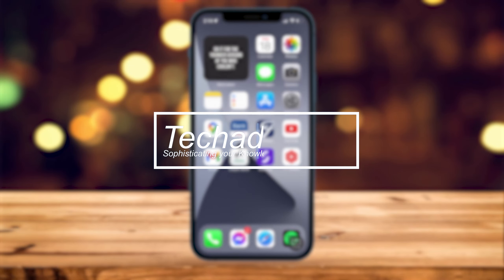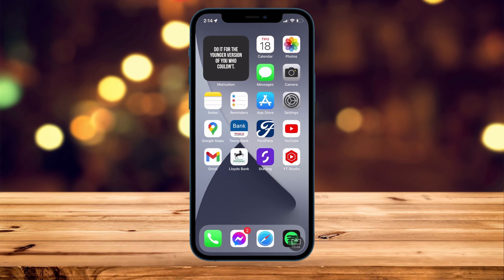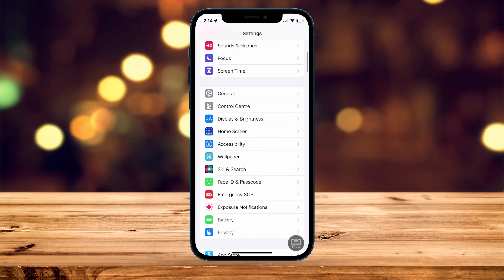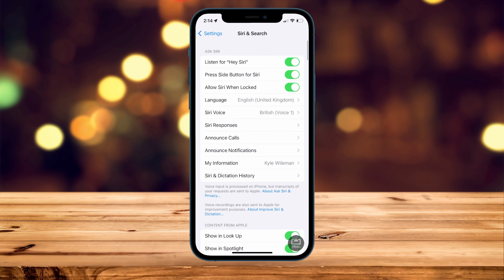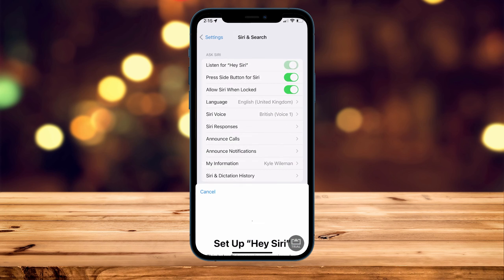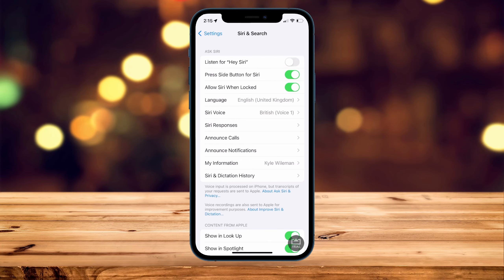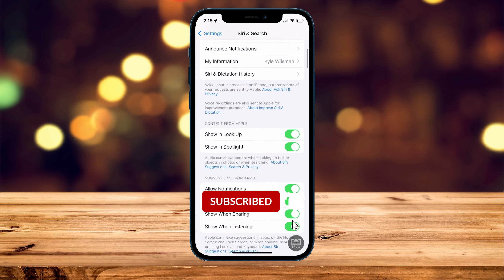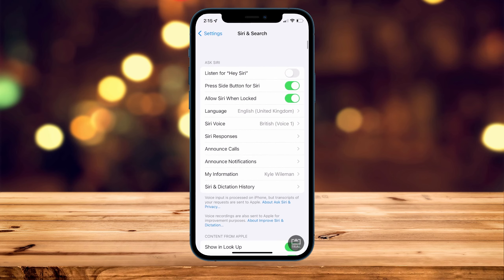How To Turn Off Hey Siri On iPhone | (Tutorial)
Today, you will learn how to turn off 'Hey Siri' on your iPhone or iPad. The Hey Siri function is great if you want to use Siri with your voice, however it can become a problem if it  accidentally activates.

SEO
how to turn off hey siri on iphone,how to turn off hey siri